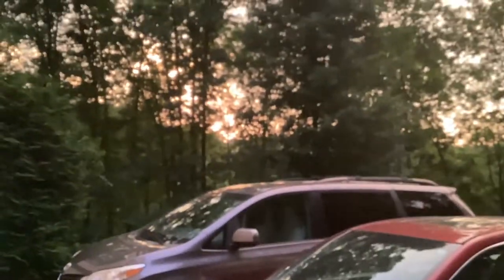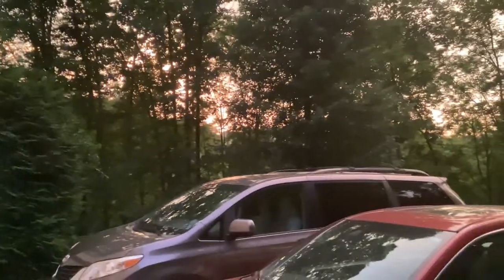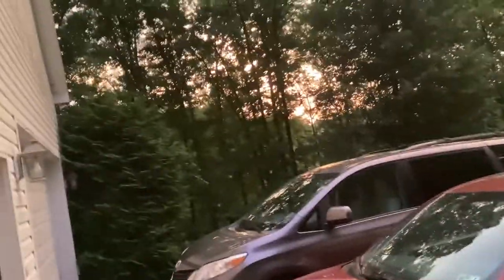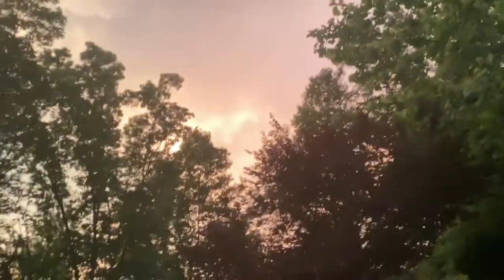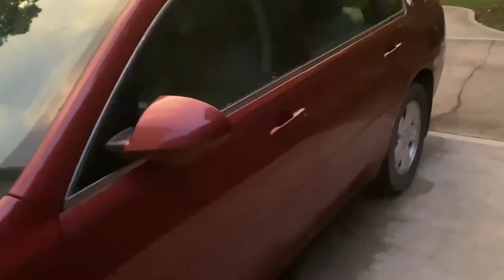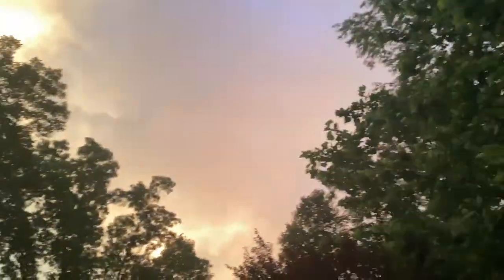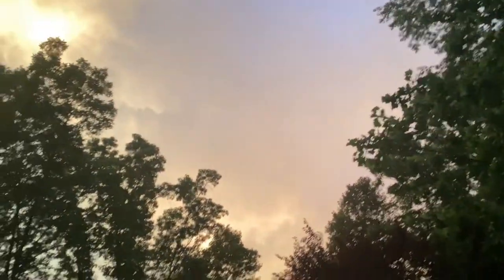GUYS, YOU NEED TO SEE THIS!